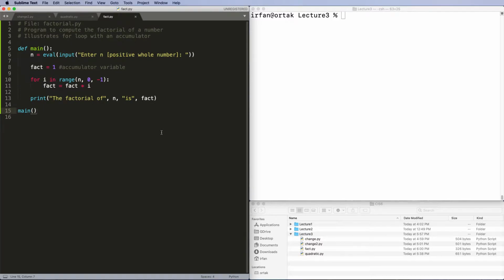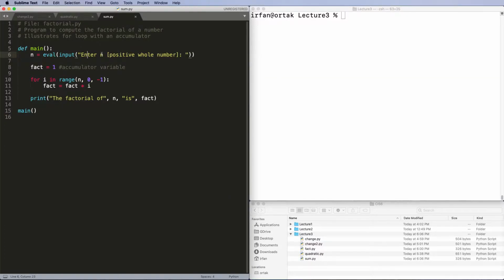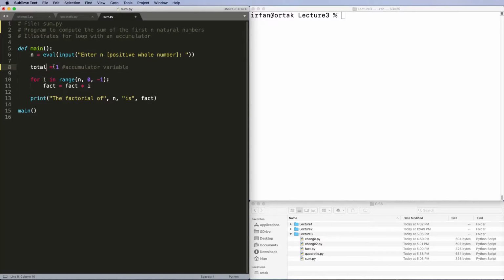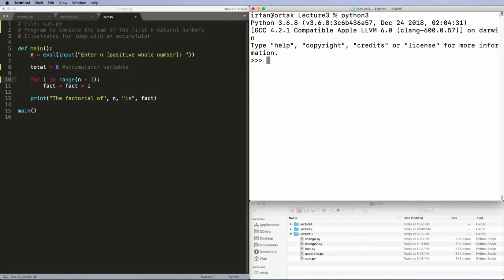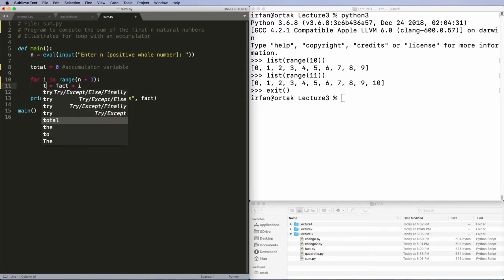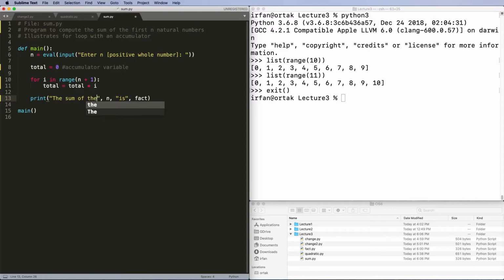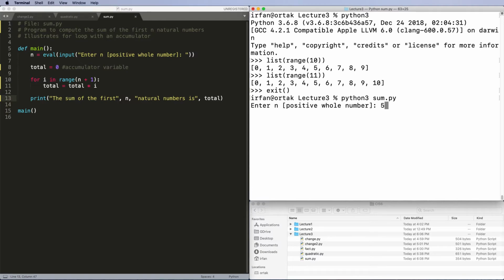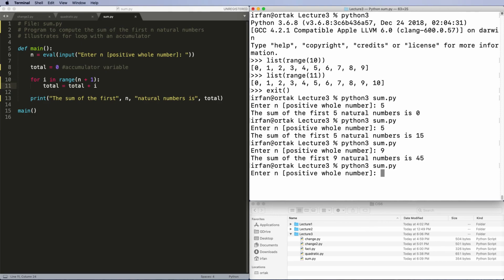Python Numbers 10: Example - Sum of Naturals